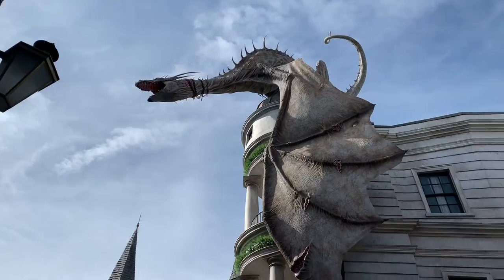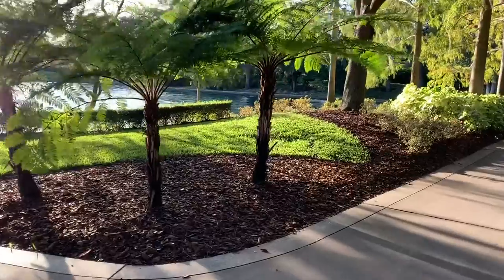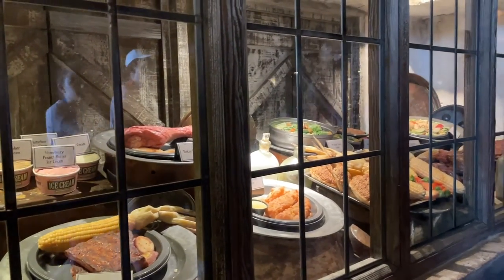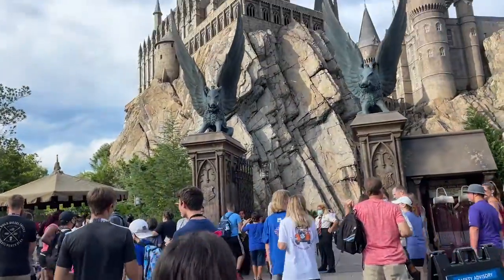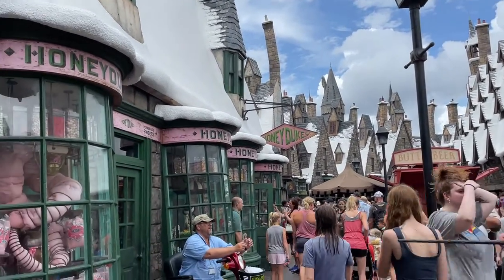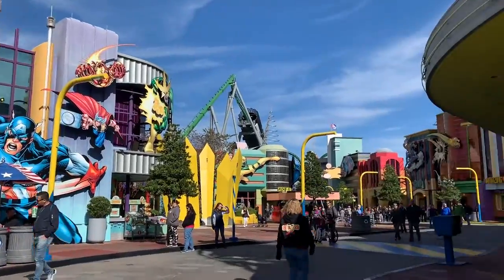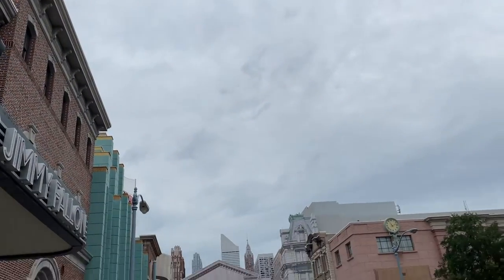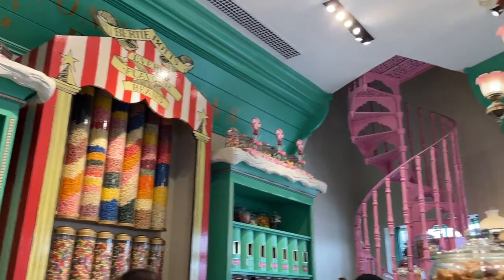Universal Studios & Islands of Adventure: 20 Tips & Tricks That You Need To Know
Today I am sharing 20 tips and tricks that you absolutely need to know before traveling to Universal Studios or Islands of Adventure.

TikToc:  @jensmickeyworld

AMAZON STOREFRONT:

MY BOOK WISH LIST:

Snail Mail:
Jen Brennan

I HAVE NOT EVER AND CURRENTLY DO NOT DO SPONSORED VIDEOS BUT I HAVE GREAT COUPONS & DISCOUNTS FOR VIEWERS BELOW: